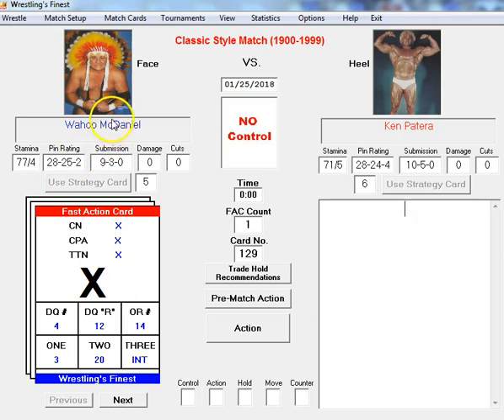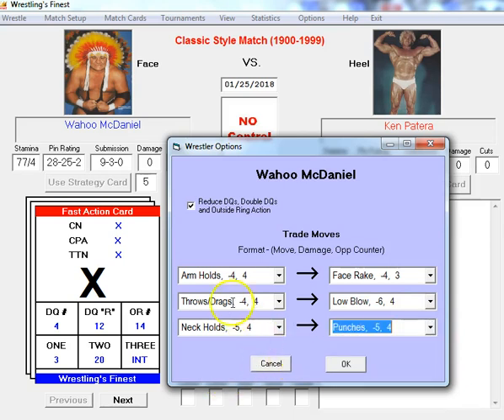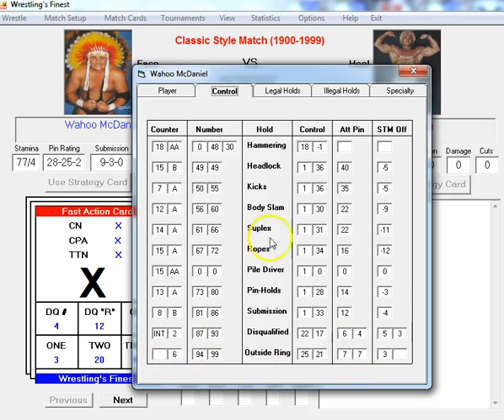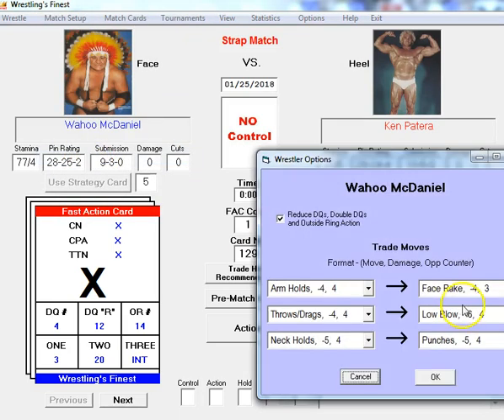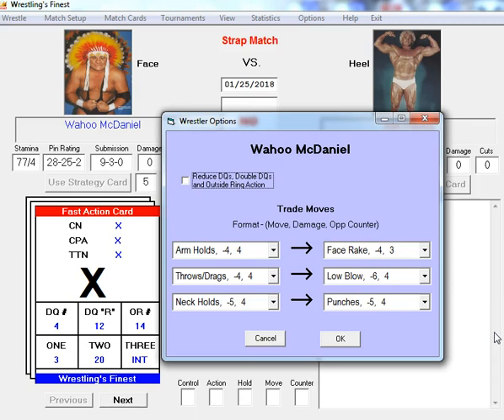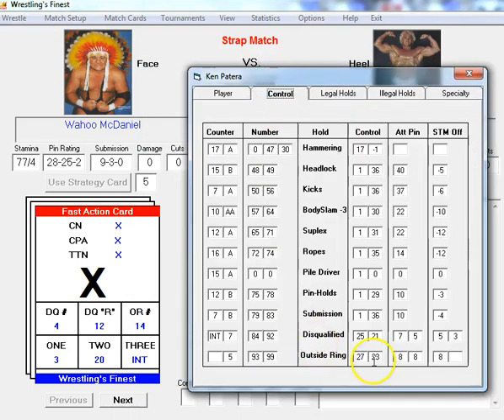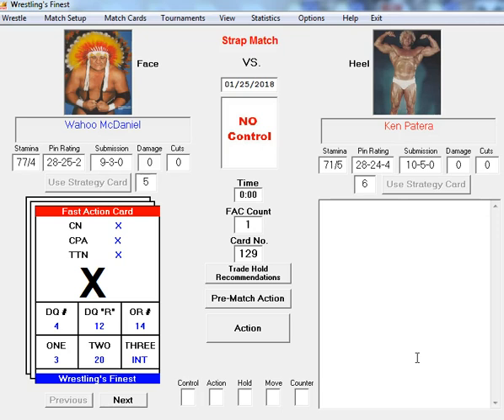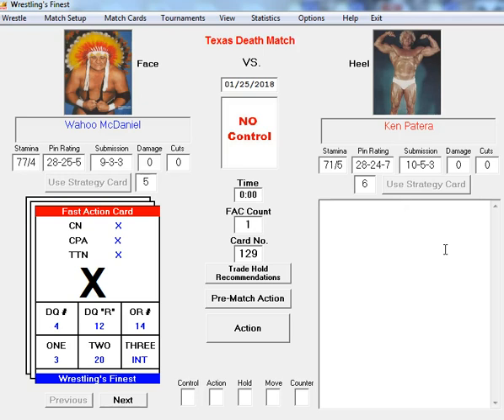Wrestling's Finest PC Game: #16 WF Newsletter Year End 2017